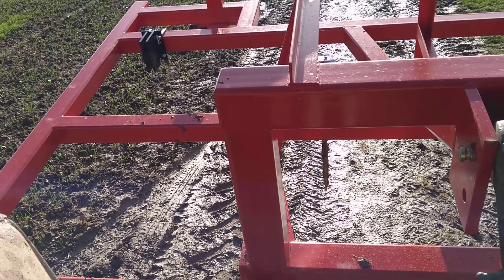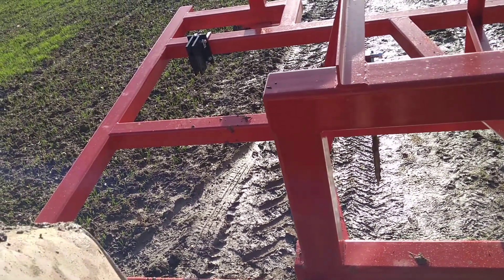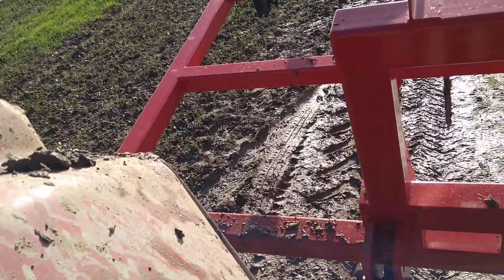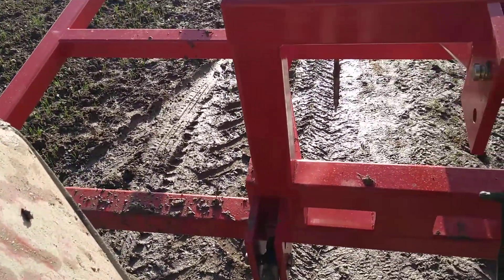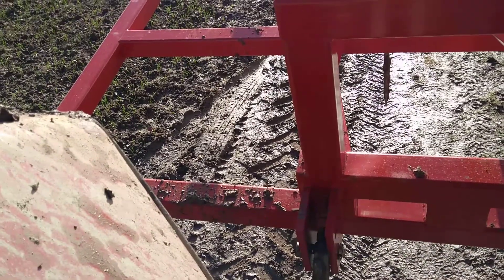Triton Rockhopper being tested on a hardcore track